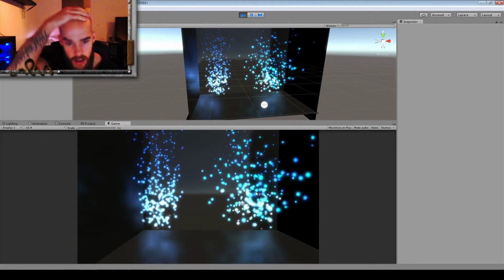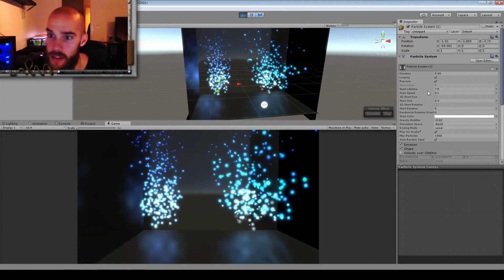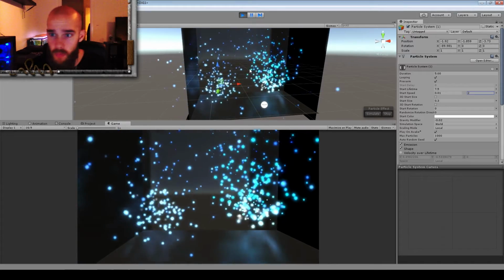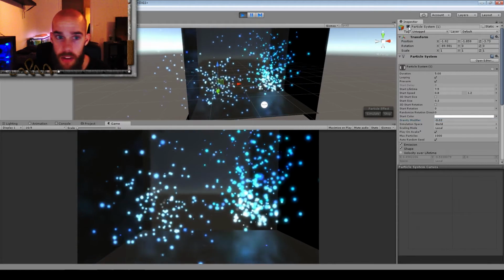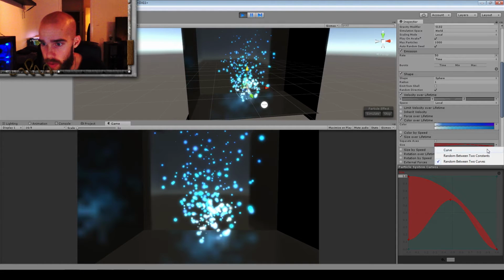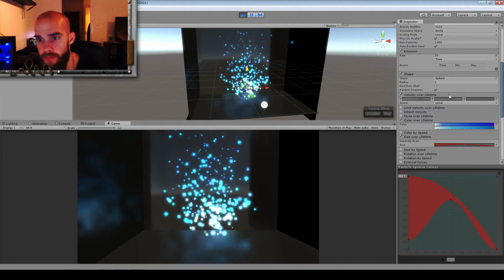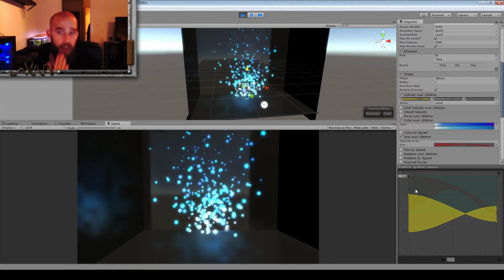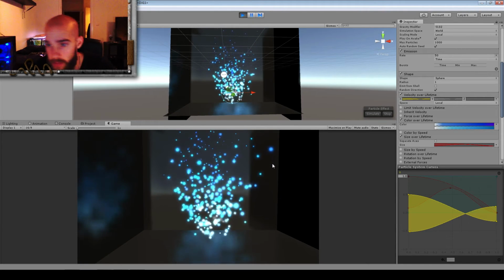Advanced Particles: Hidden Parameters (Unity 5)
A tutorial to help you get the most out of your particle systems. In this part, I'll go over a treasure I found a couple of days ago...